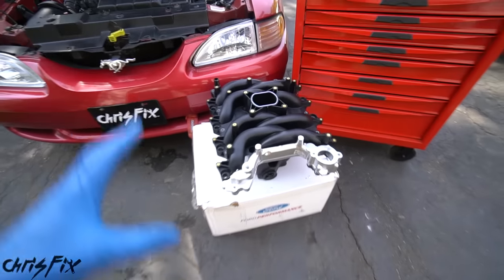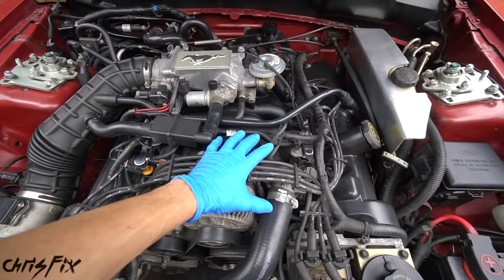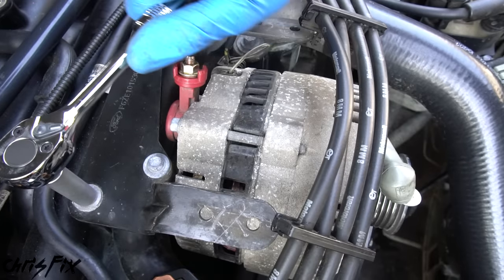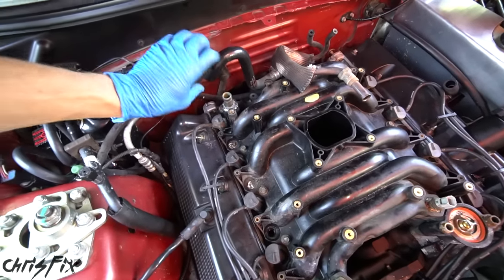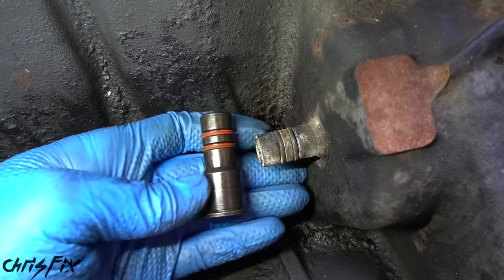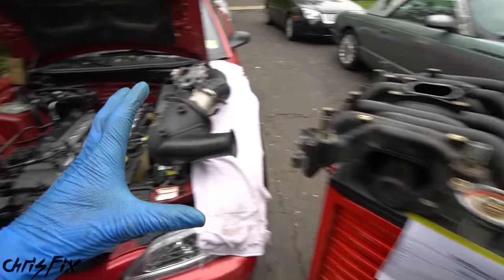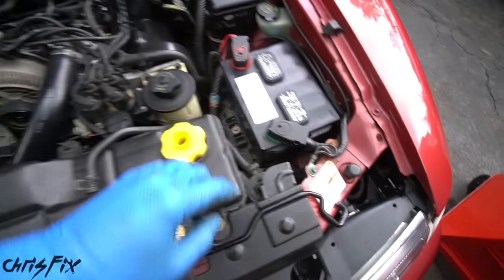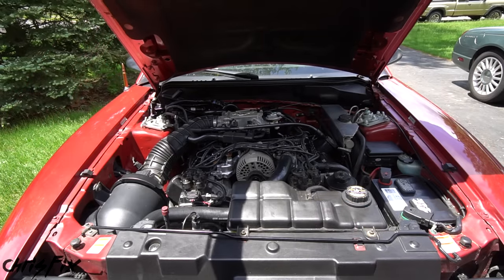How to Install a Performance Intake Manifold and Replace Gaskets (Dyno PROOF)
Learn how to replace an intake manifold and intake manifold gaskets in your car or truck. I am upgrading my intake manifold from a non PI intake to a PI performance intake which will hopefully add some Horsepower and Torque! I also show you how to install a water pump, and how to tap the intake port for a coolant temperature sensor.

Performance Intake
Extendable Ratchet
Torque Wrench
3/8's Tap and 37/64" Drill Bit set
Center Punch
Heater Tube and Fitting
Intake Manifold Gasket
No Spill Coolant Funnel